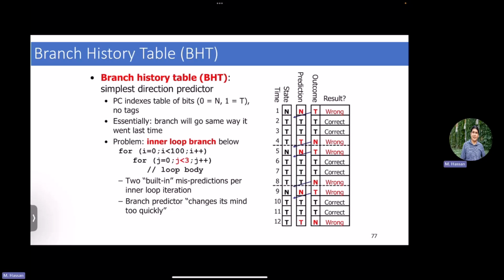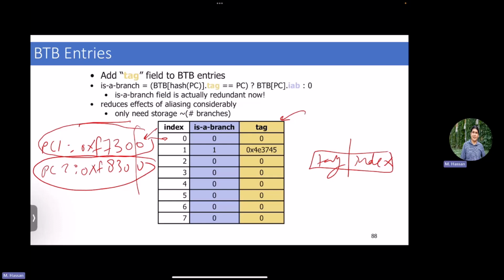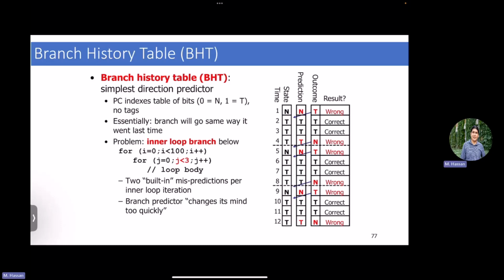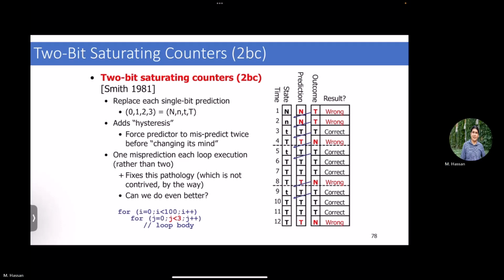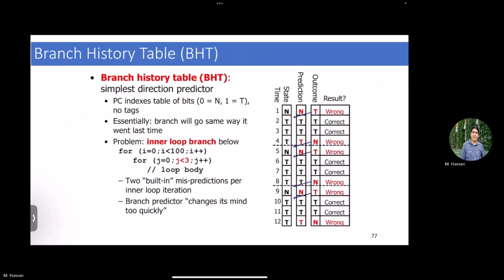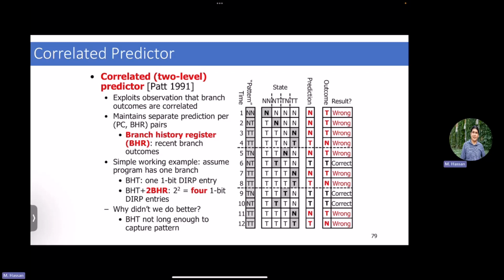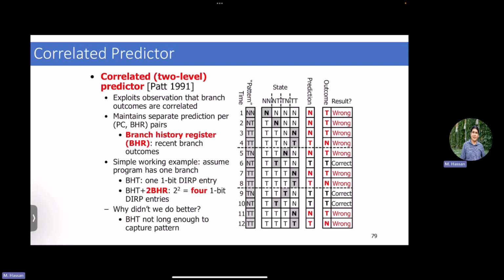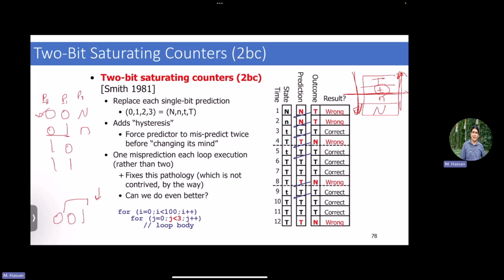Computer Architecture | (13) Branches and Control Hazards - PART2